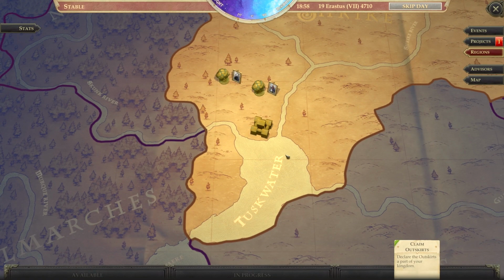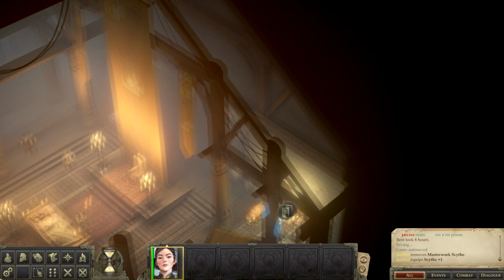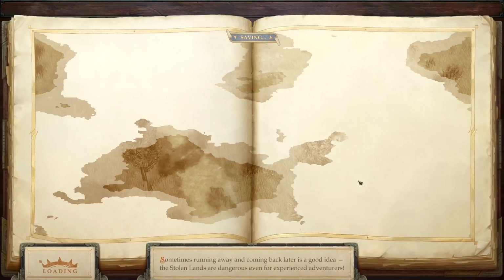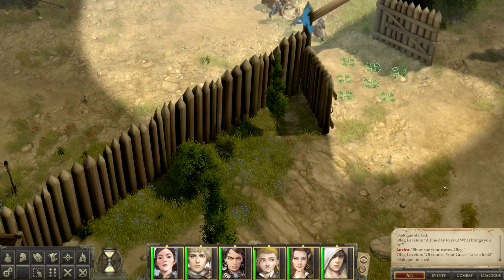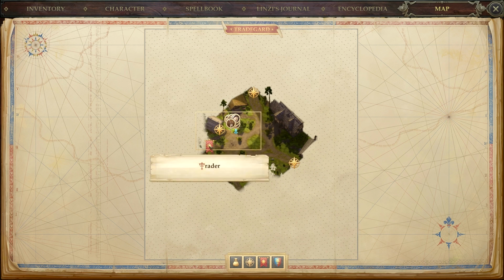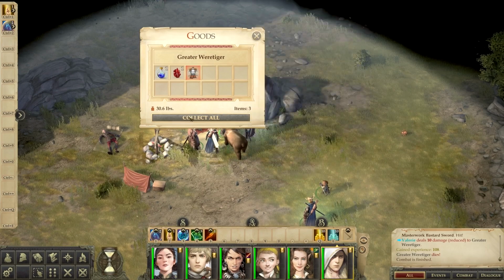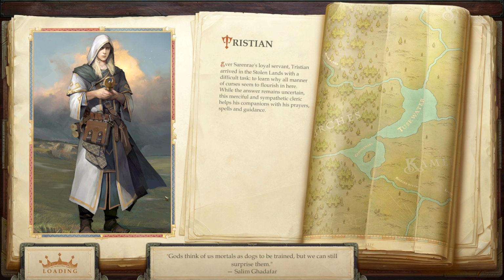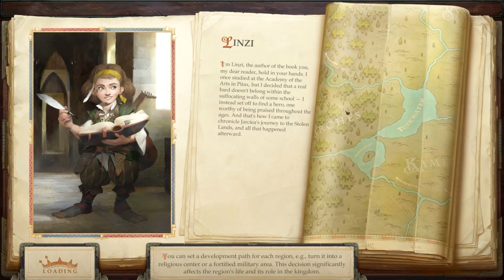Let's Play Pathfinder Kingmaker Episode 24 Visit our new village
A let's play of Owlcat games new role playing computer game Pathfinder Kingmaker

(the song list is below the blog)

iCompositions.com is an internet community for aspiring musicians. We seek to empower independent artists by providing them with a venue to share their music, receive feedback, and connect with other artists.